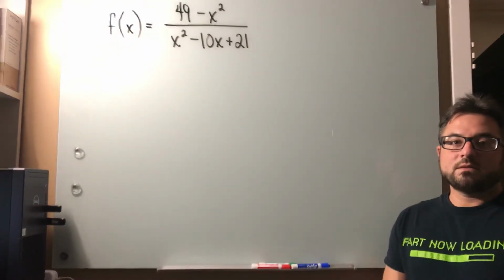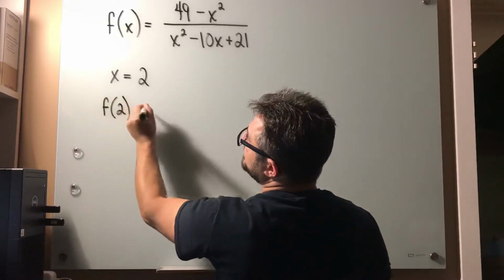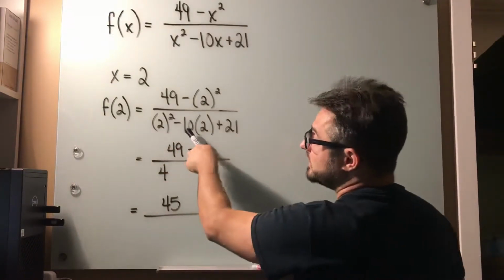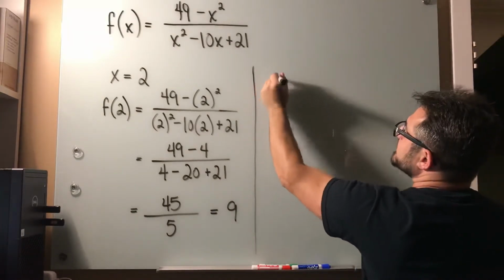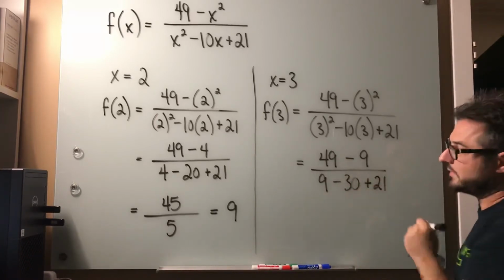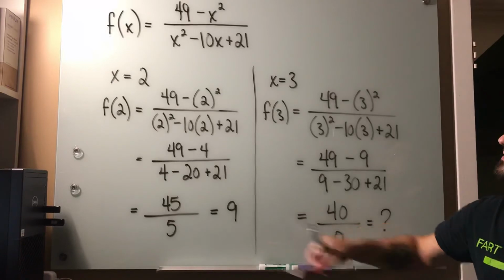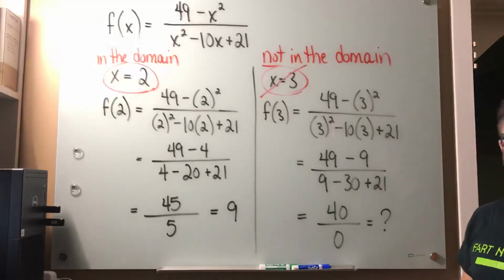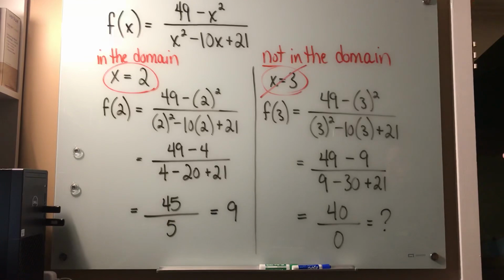Domain of a Function - Producing an Output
Lesson 2 - 3.2 Domain and Range

Fall 2020